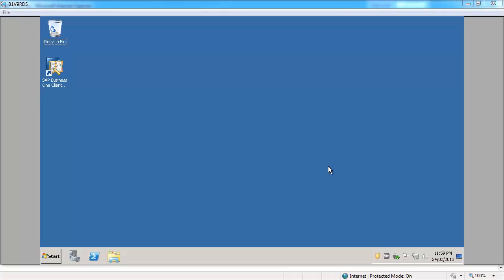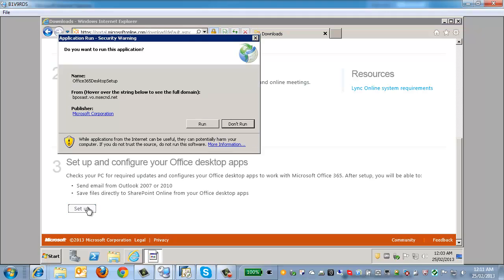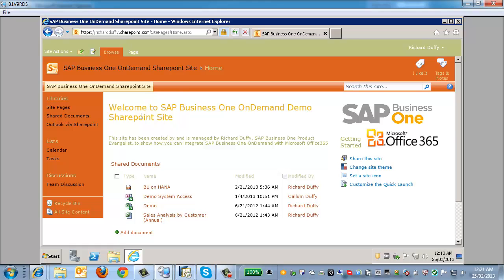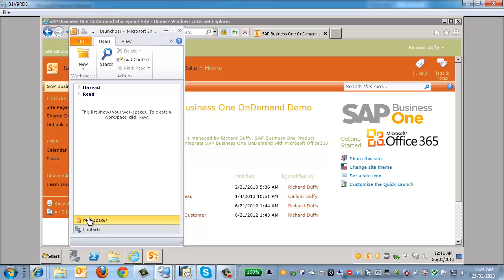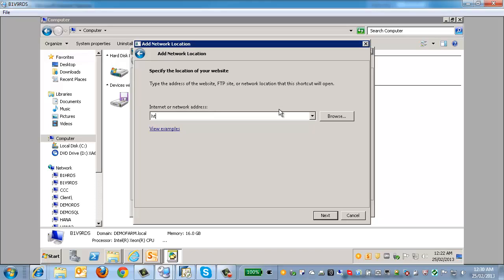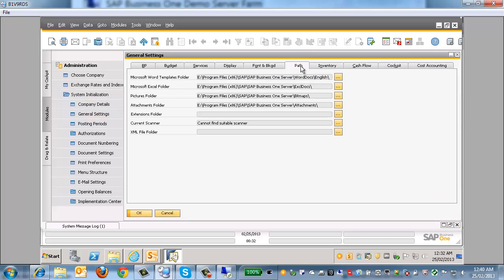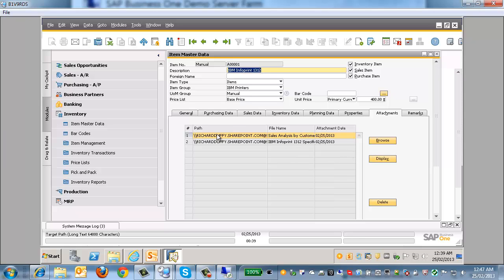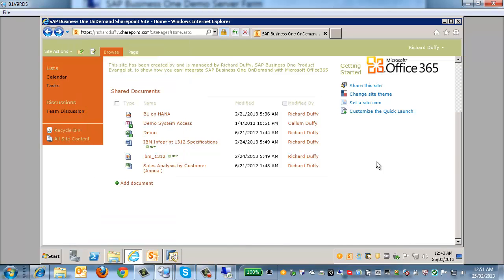Using Office365 and SAP Business One together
In this -Helpful How To- session I will show you how to integrate Office365 and SAP Business One